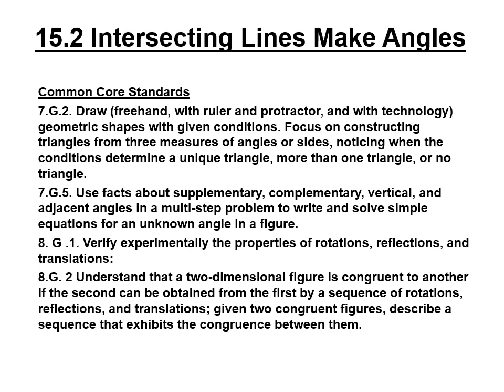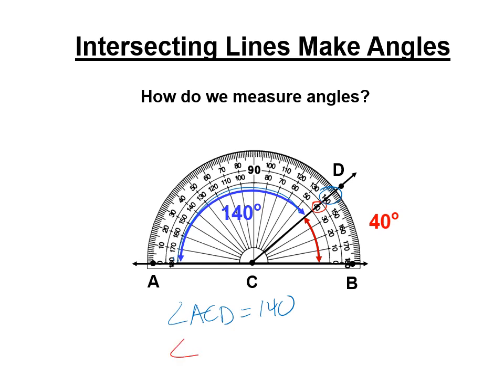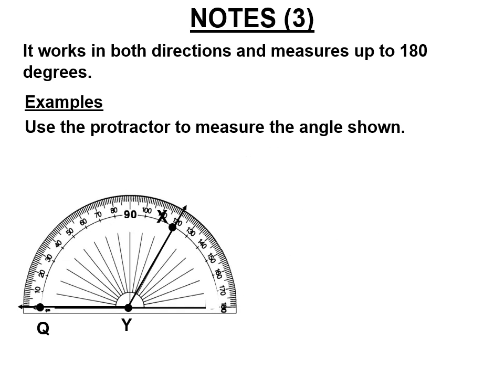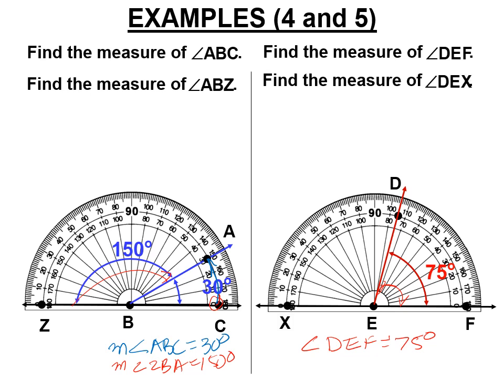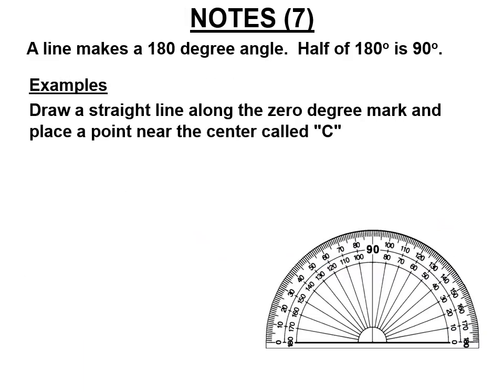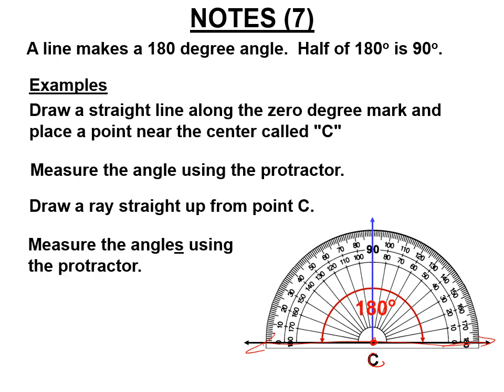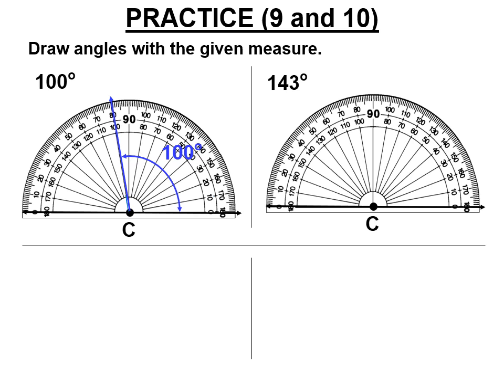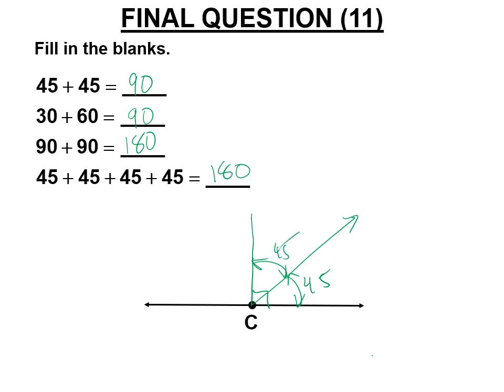15 2 Intersecting Lines Create Angles